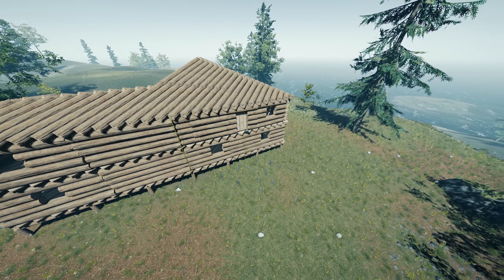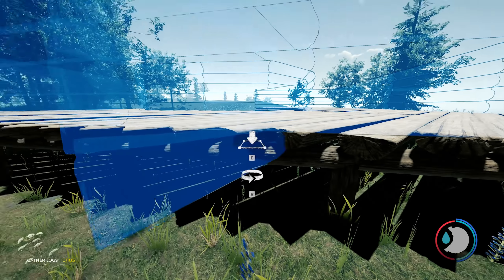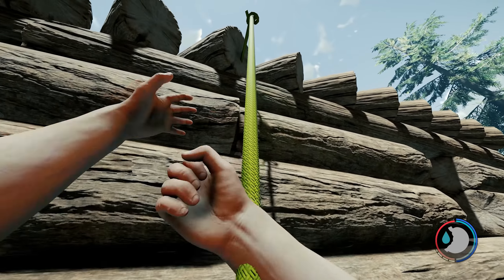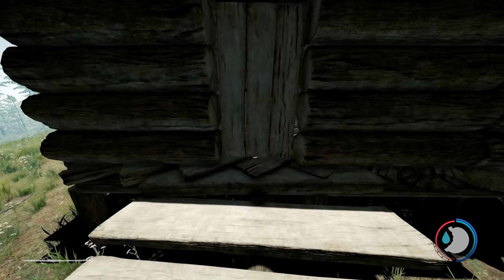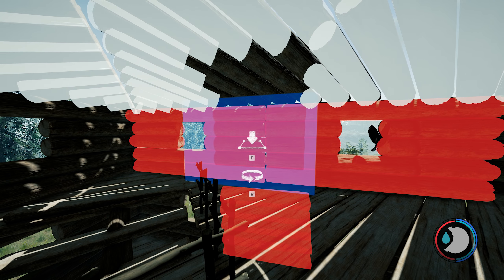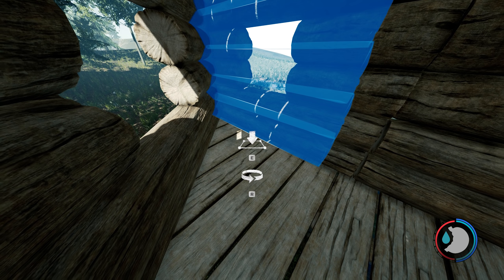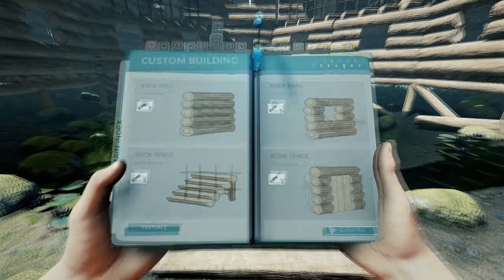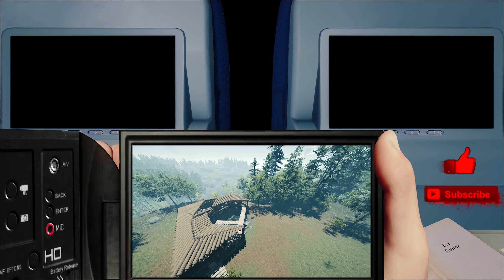ADD CLIMBING ROPES & BRIDGES TO YOUR HOUSE | The Forest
In this video of The Forest, I show you how you can build climbing ropes to the side of your house. This allows you to access the house from the outside or climb on top of your roof. This is a useful and cost effective addition to your house, without changing the look too much. I also came up with the same trick to add

Video for knowing what is holding up your buildings

► MOBO: Asus Rampage V Extreme
► RAM: Corsair DDR4 3000MHz Vengence 4GBx8 = 32GB
► Video Card: Asus GTX-1080ti STRIX ROG OC Edition
► CPU: Intel Core i7 5820K 6-Core LGA 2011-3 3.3GHz
► Storage: ADATA M.2 SX7000NP 1TB + 24gb additional assorted drive space
► Keyboard & Mouse: Logitech G903 & Logitech G900
► Audio Recording: Scarlett 2i2 + SM58 Microphone
► Editing Software: Adobe Premiere Pro, Auditions, After Effects, & Photoshop
► Recording Software: Adobe Audition & NVIDIA Shadowplay